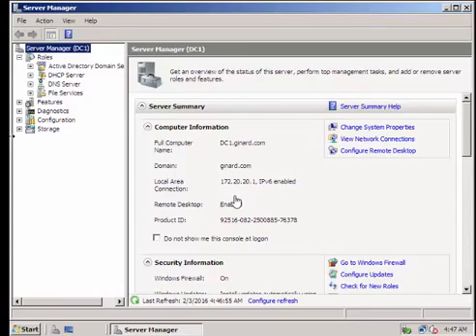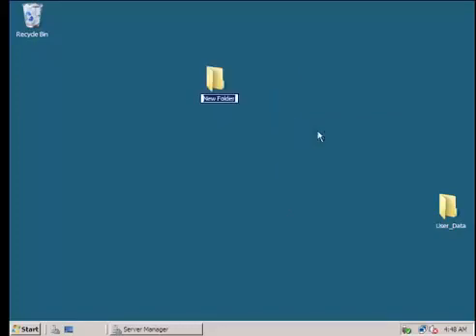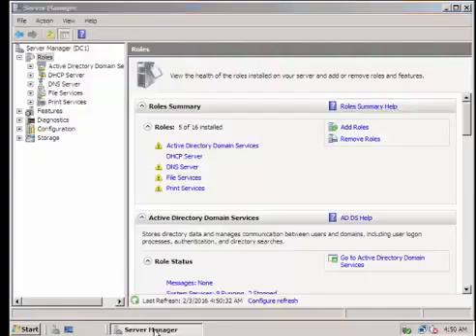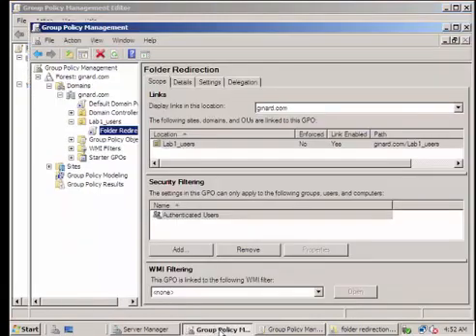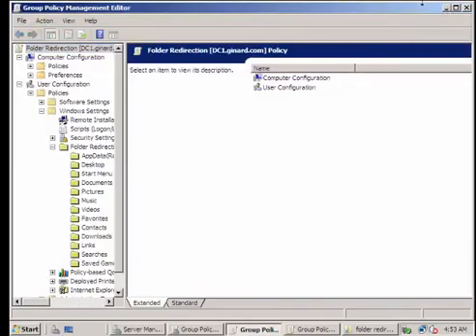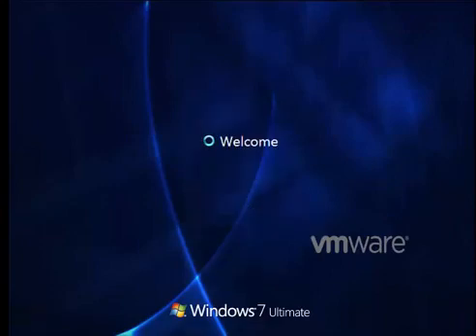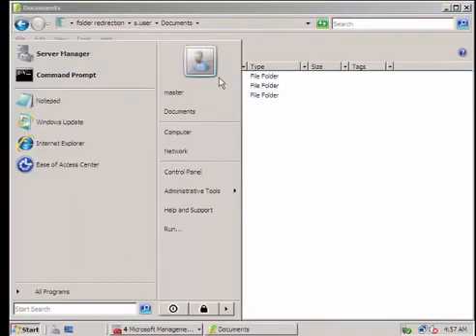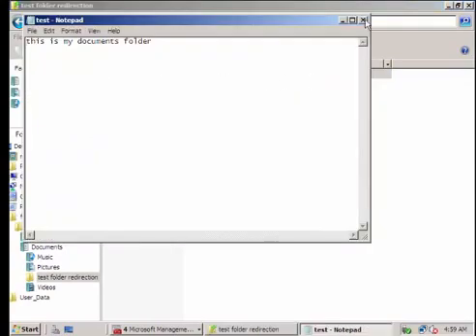6 File Services Folder Redirection Server 2008 CSS NC II assessment 2017